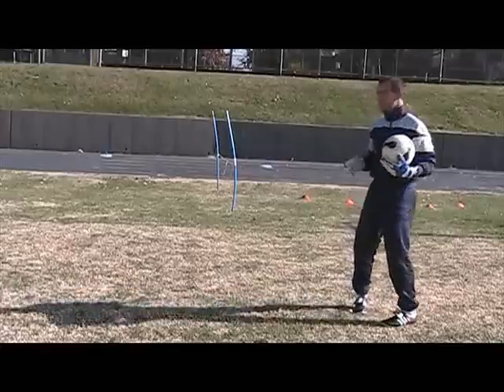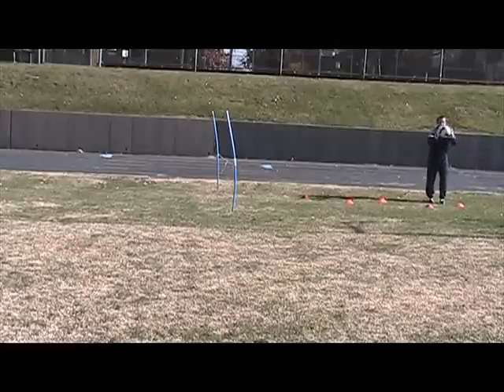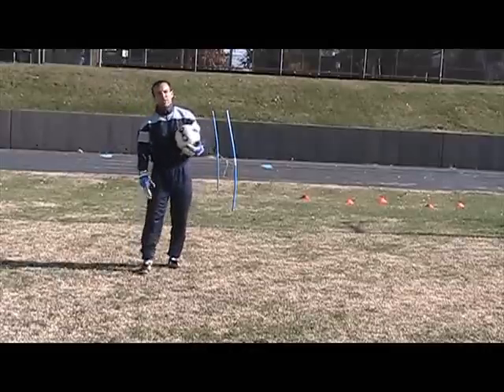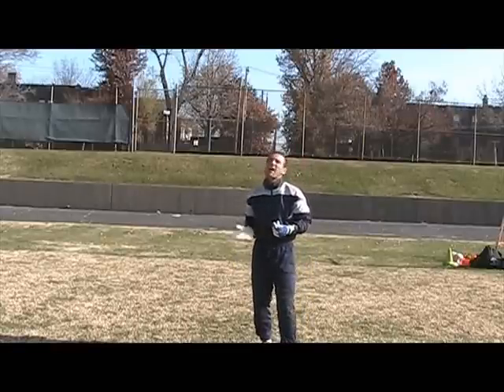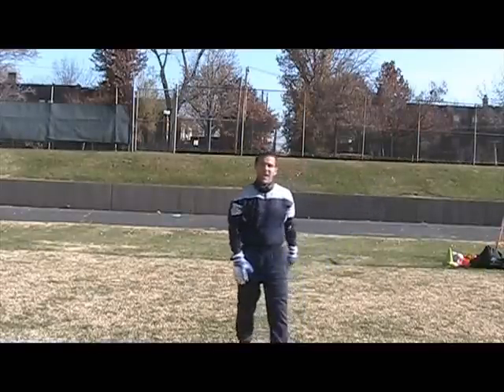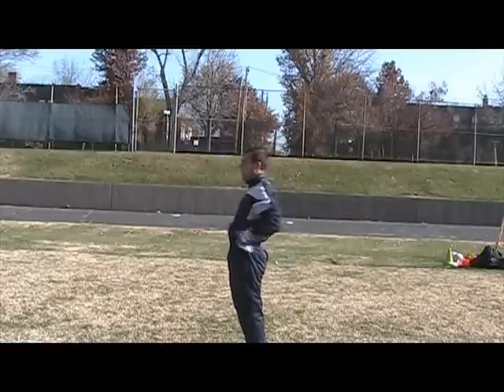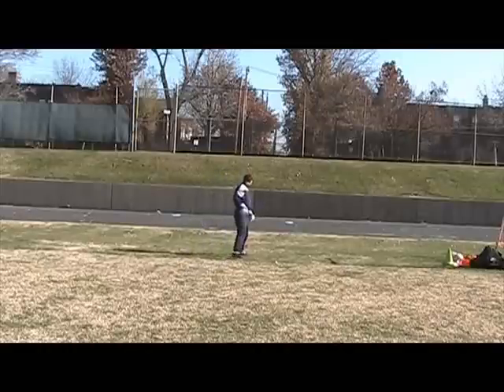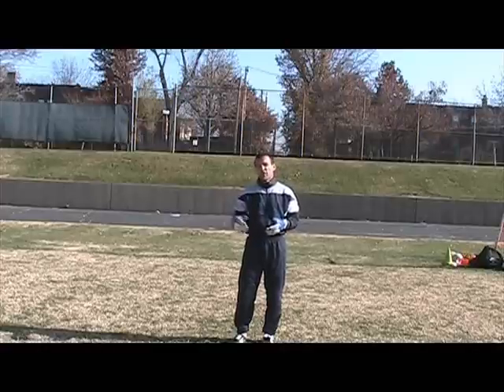individual training episode 6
theis episode concentrates on high level elevated diving and how to work on the taking crosses without someone to serve you a ball.